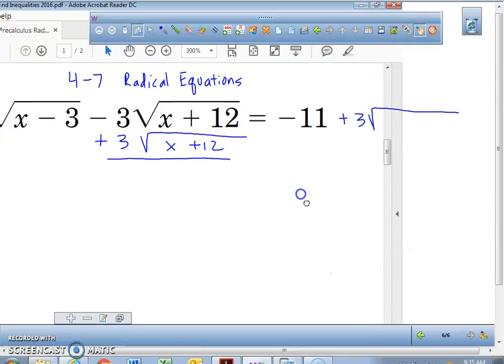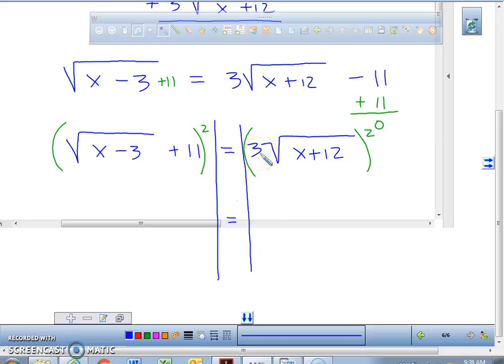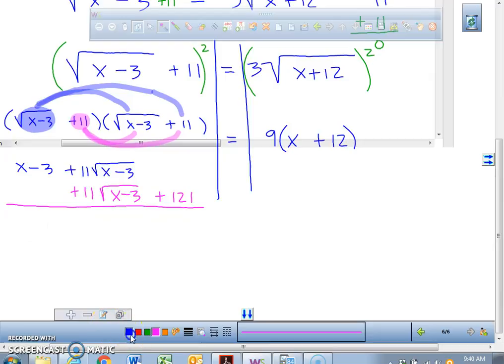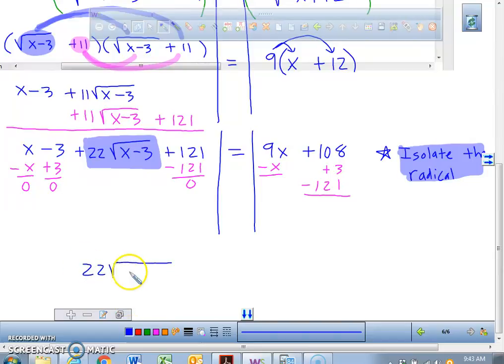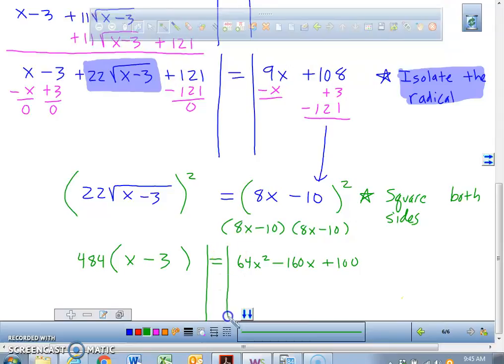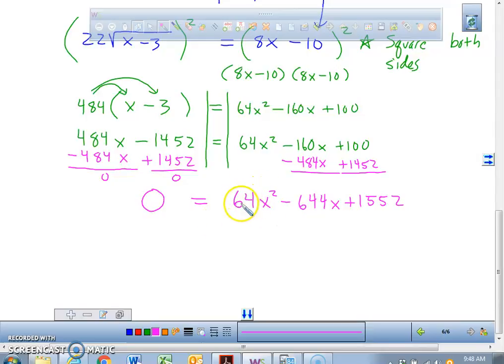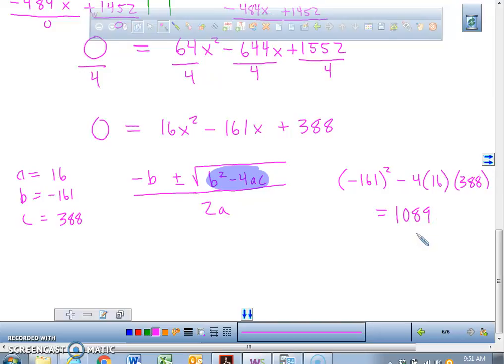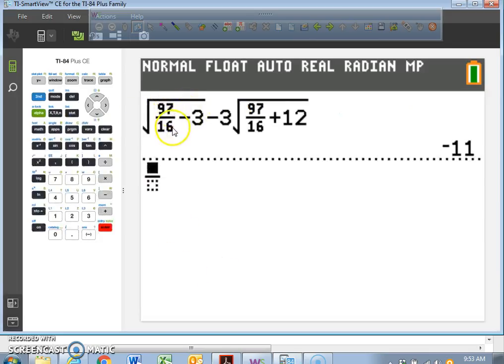4 7 Precalculus Radical Equations and Inequalities Part B